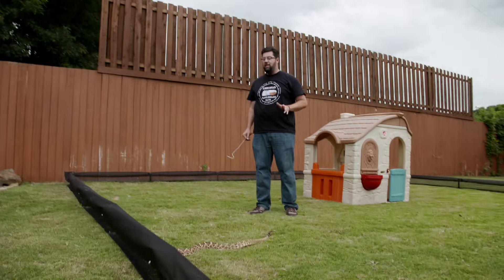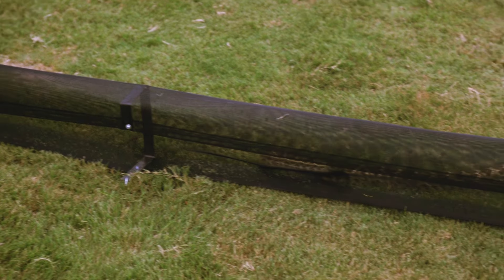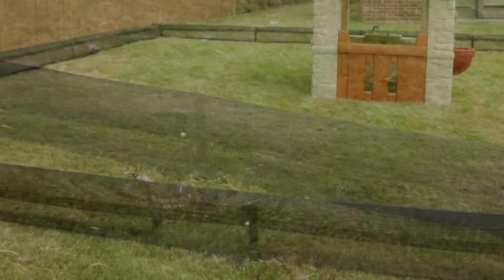Keeps Snakes Out, Not In!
This video is about how the Atrox Snake barrier let's snakes out and keeps them there